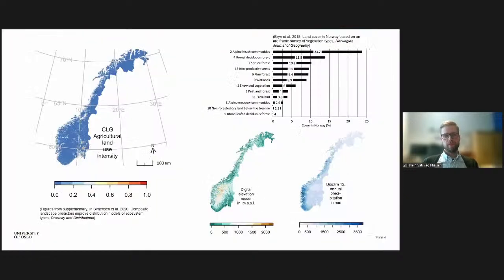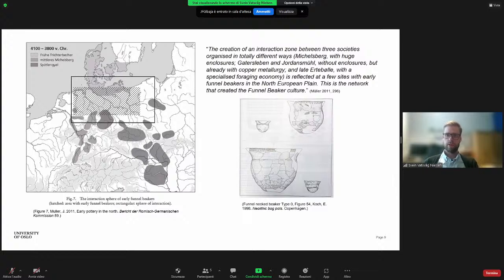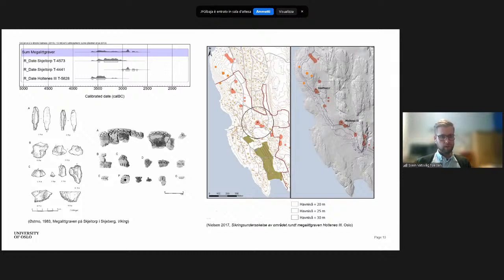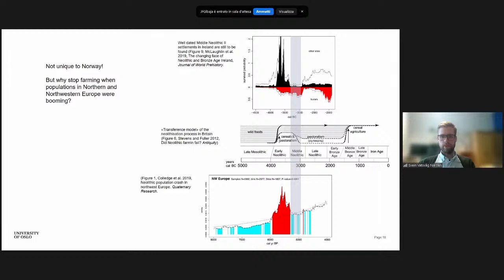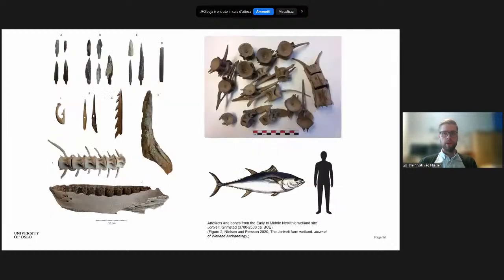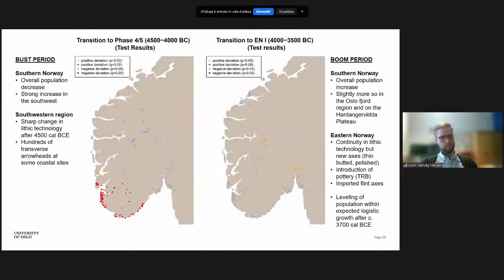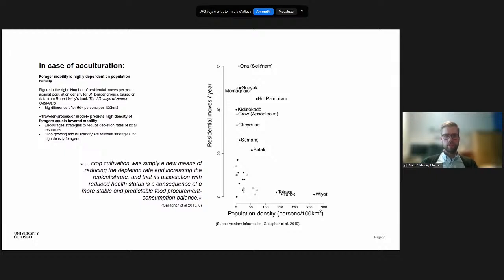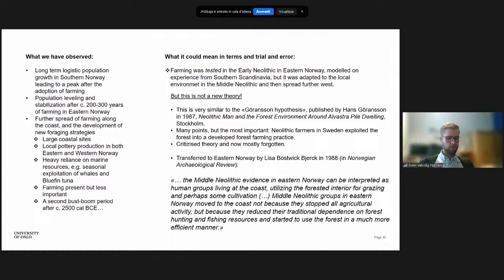CICLO ON LINE TALKS - Conferencia 23 de Marzo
Trial and error? New perspectives on the (de-)Neolithisation process in Southern Norway
Miércoles 23 de Marzo – 16:00 horas

Svein Vatsvåg Nielsen
Doctoral Research Fellow
Department of Archaeology, University of Oslo, Norway
Coord.: Juan F. Gibaja (EEHAR-CSIC)

Miriam Cubas (Univ. of Alcalá)

Harry K. Robson (Univ. of York)